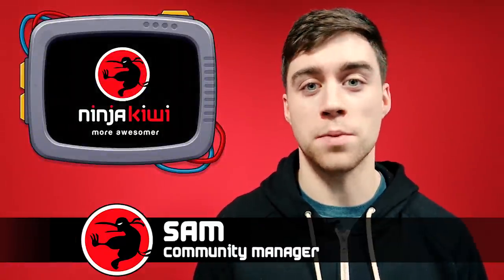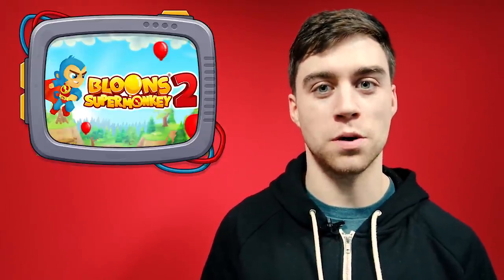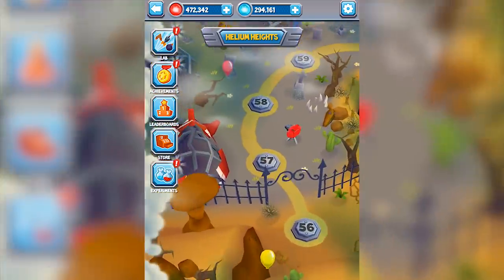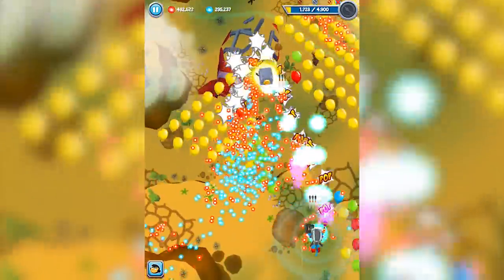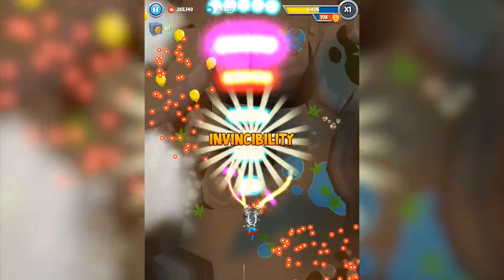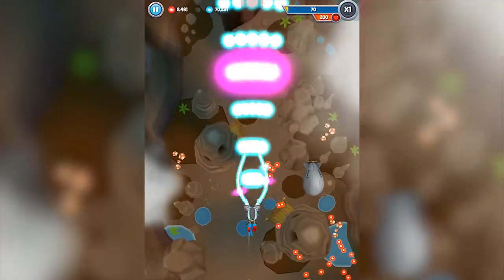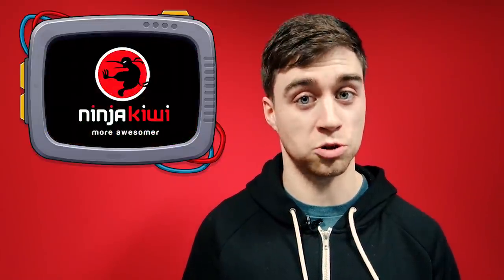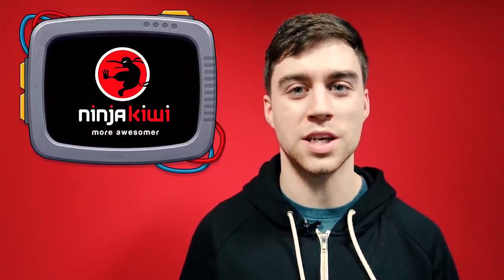Bloons Supermonkey 2 Update - NEW WORLD!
Introducing Helium Heights - the brand new chapter in your BSM 2 adventure! Take on the new levels, new bosses and try out the new powerups exclusive to the Endless Mine!

Stay awesome, Ninjas!